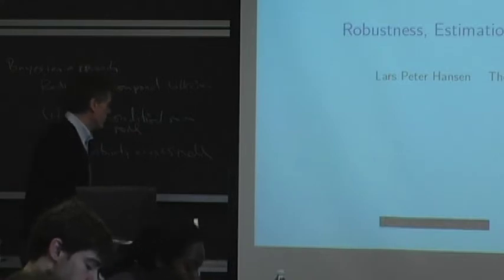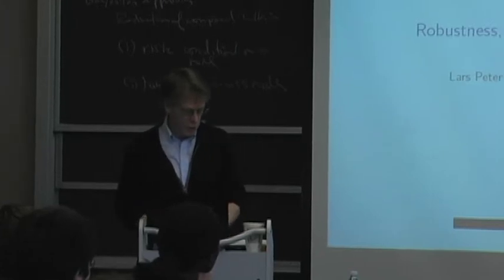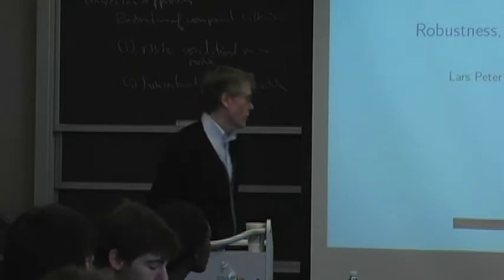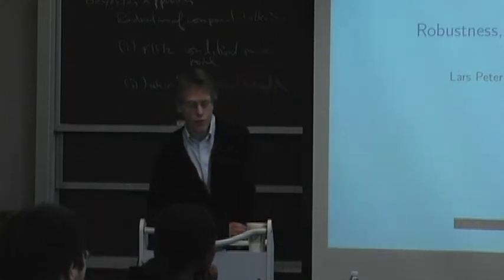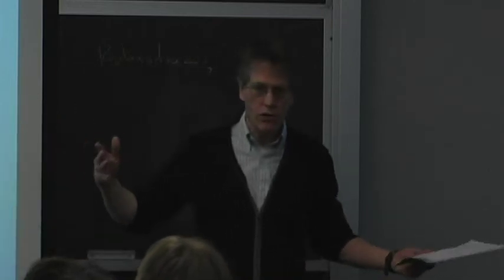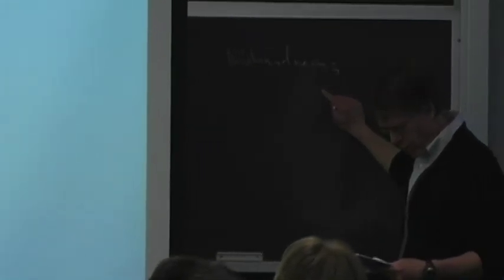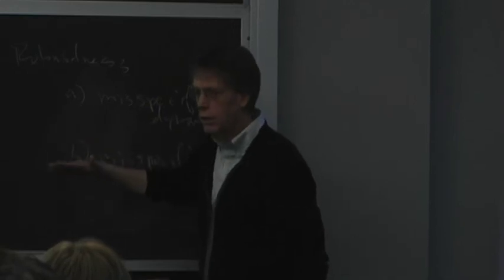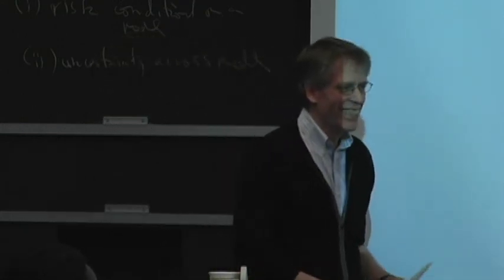Robustness, Estimation and Detection, Part 2/8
Part 2 of a lecture by Professor Lars Hansen on "Robustness, Estimation and Detection." In this lecture, Prof. Hansen discuses in detail his work on decision-making and uncertainty.

The lecture was hosted by Enterprise Initiative at the University of Chicago on May 18, 2010. It was part of a lunch series focusing on current research in the area of development economics. The lecture series was funded by the John Templeton Foundation. The findings and conclusions contained in the report are those of the author(s) and do not necessarily represent the views of the funders.